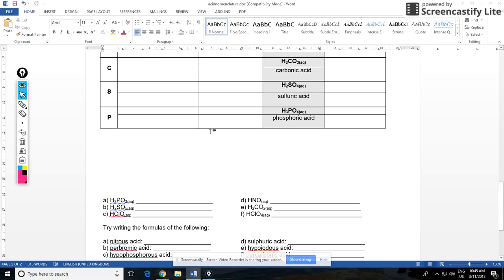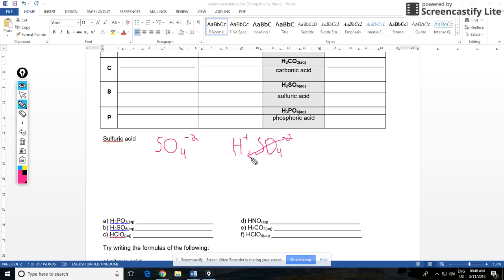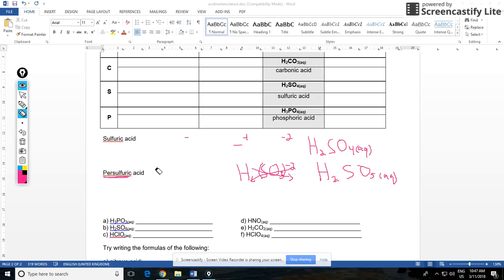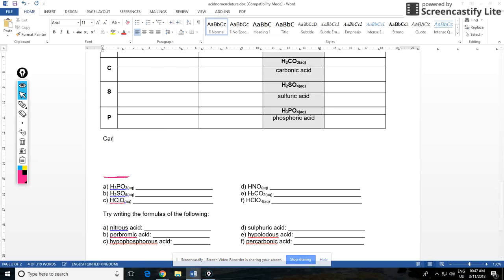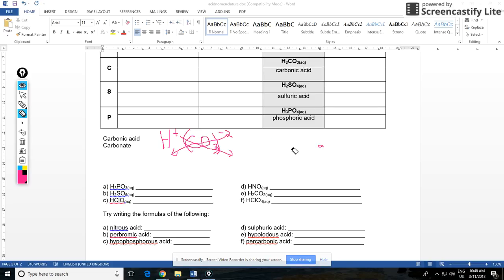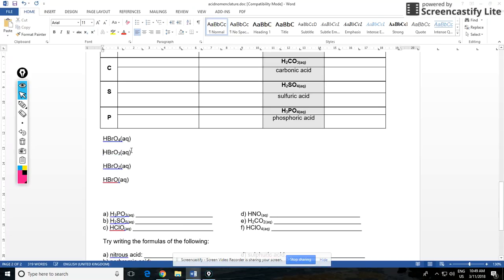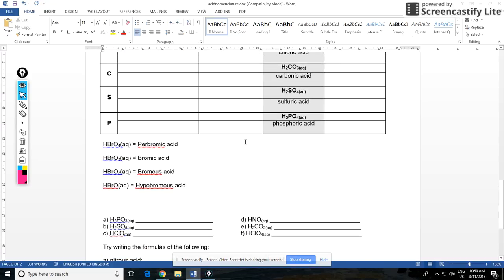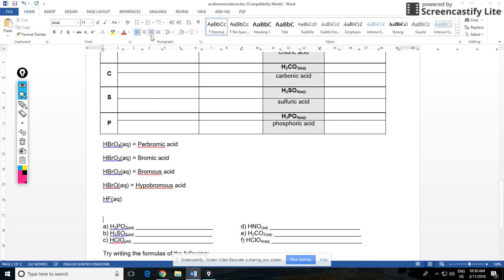Mar 11, 2018 10:51 AM